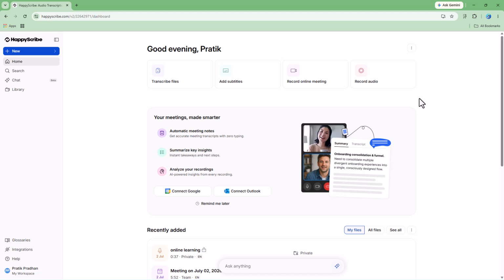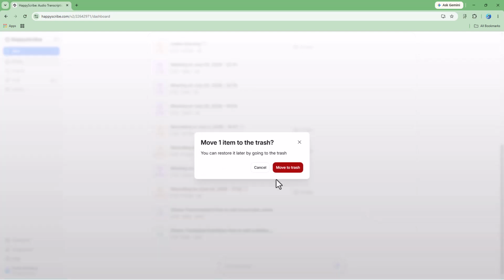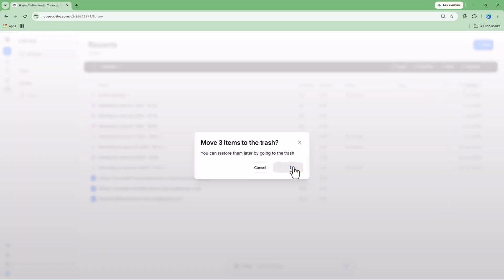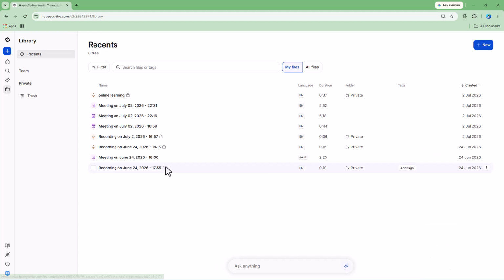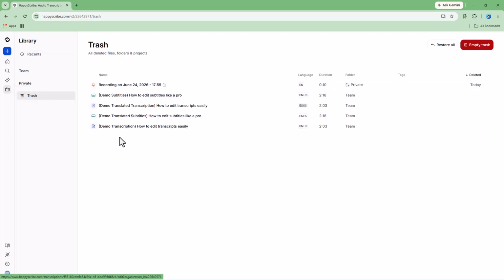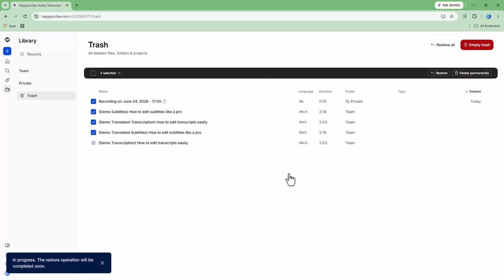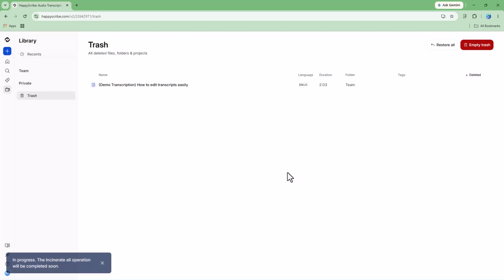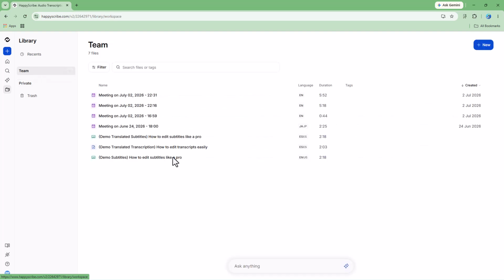HappyScribe - Lesson 11- Deleting and Recovering Projects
In this tutorial, we will explore Deleting and Recovering Projects in HappyScribe.

Learn how to delete and recover projects in Happy Scribe in this step-by-step tutorial. Discover how to safely remove transcription and subtitle projects, restore deleted projects when needed, and manage your workspace efficiently while preventing accidental data loss.

In this tutorial series, we will cover the major features of HappyScribe, including how to create accurate transcriptions, generate subtitles, edit transcripts, identify speakers, translate transcripts and subtitles into multiple languages, export projects in different formats, collaborate with team members, manage workspaces, improve transcription accuracy, and streamline your workflow for podcasts, interviews, meetings, online courses, and YouTube videos.

This lesson is created using HappyScribe in Google Chrome, but the features and techniques demonstrated are also supported in other modern web browsers, including Microsoft Edge, Mozilla Firefox, and Safari.